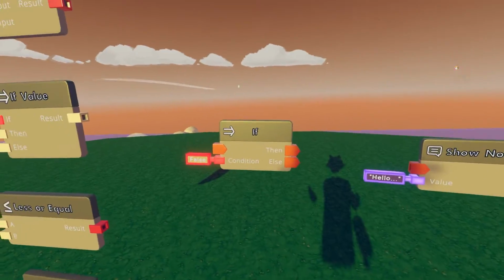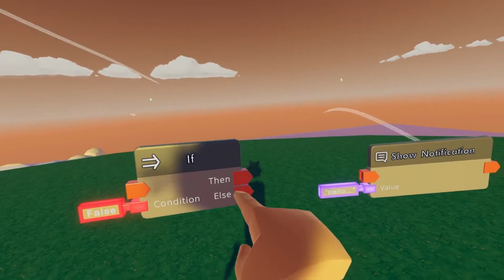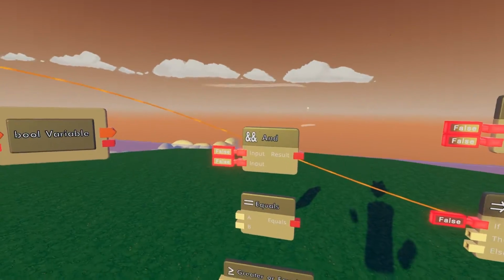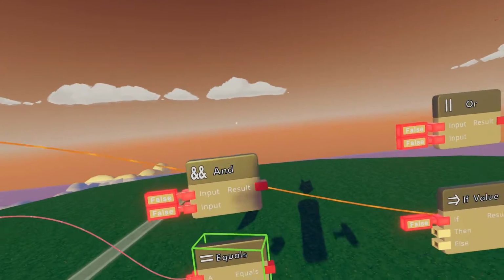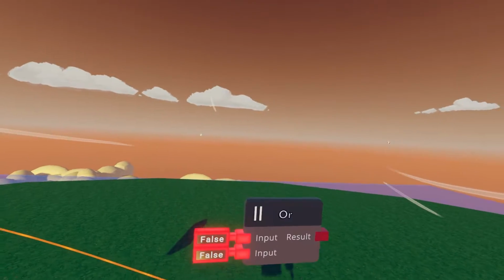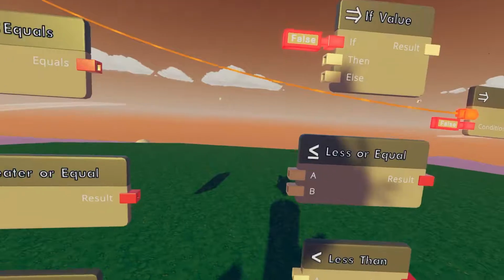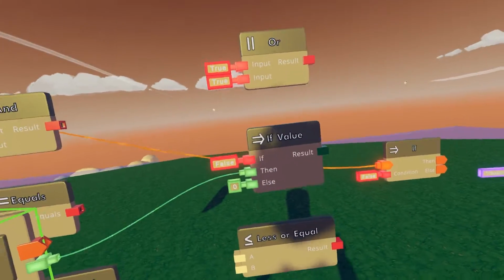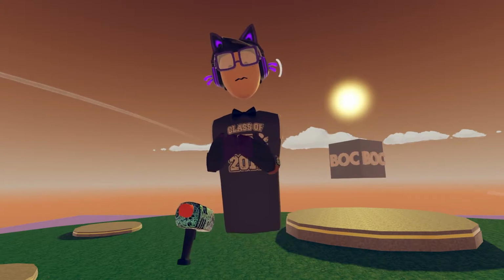Using Boolean logic in CV2 (Rec Room) - NEW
Welcome to a new chapter of my CV2 tutorials! Better quality, better microphone, more circuits to cover, more knowledge to share.

MAKE SURE TO CLICK THE APROPRIATE CHAPTER FOR YOU BELLOW:
Video Chapters:
0:00 Intro
1:15 Starting with logic
2:10 IF chip & example
3:47 Other logic chips
6:40 IF value chip & example
8:05 Outro

I am bringing you new and improved versions of my previous recroom CV2 tutorials. I hope you'll enjoy them as much as I did making them.